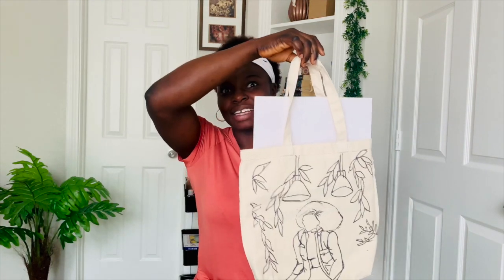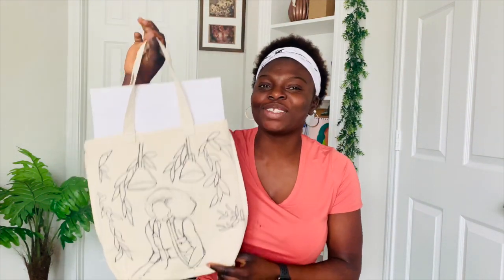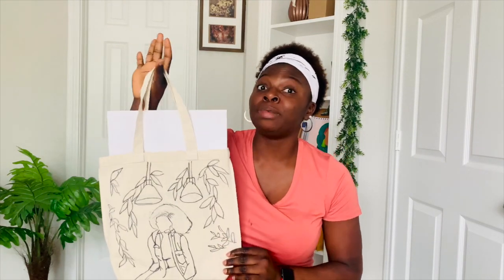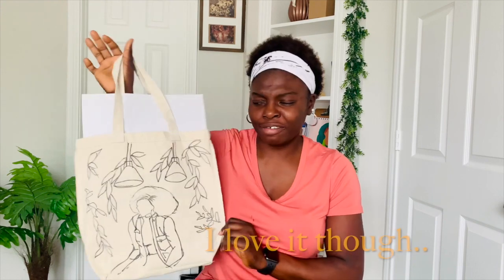DIY Tote Bag Painting | Canvas Tote Bag Painting Tutorial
Hey guys, hope you’re well?
As always I’m going to be playing around some colors and painting my tote bag with a picture of myself but more abstract. Using my fabric paint

Hope you enjoy it and keep staying safe.💗

TO ALL MY NEW SUBSCRIBERS AND SUPPORTERS THANK YOU FOR ALL THE LOVE AND SUPPORT!🤗✨❤️

Stay creative!